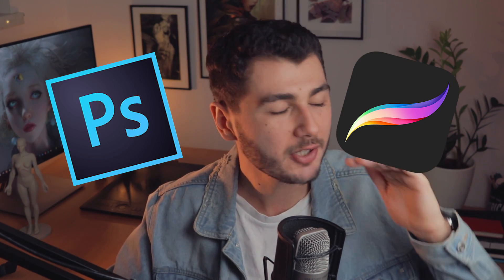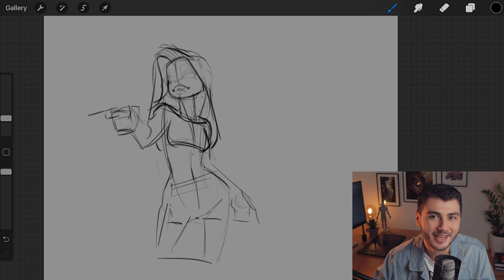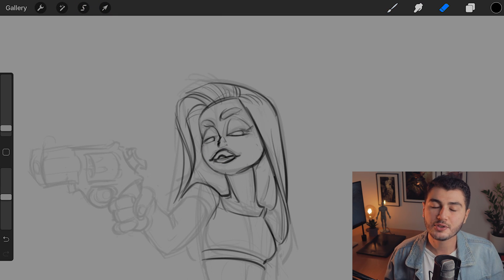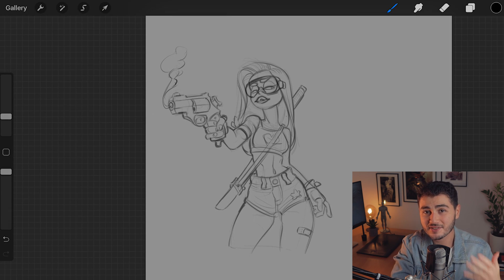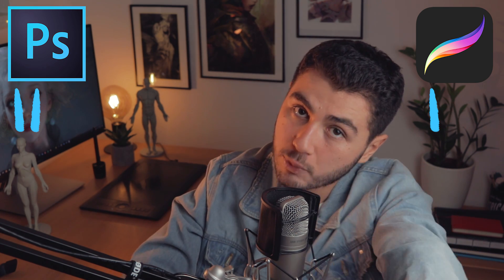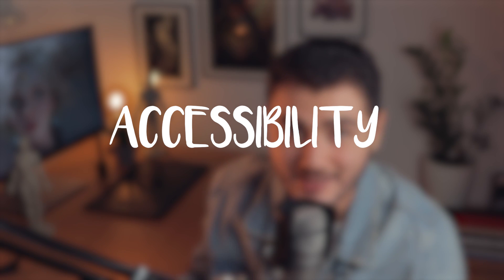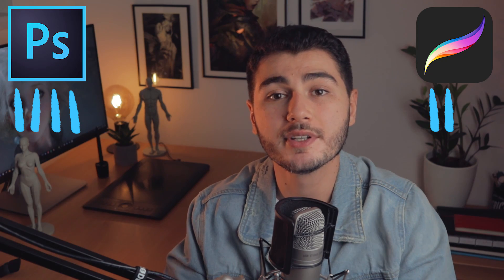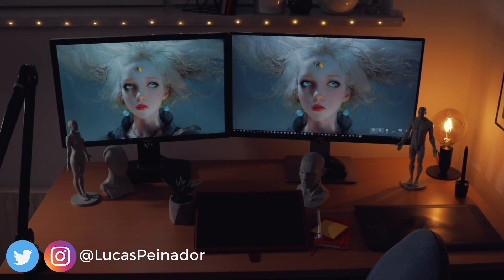Procreate vs Photoshop - Best Digital Painting Software for Beginners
Procreate vs Photoshop!? What is the best Digital Painting Software for Beginners?
In this video, I tell you what are the advantages and disadvantages of Procreate and Photoshop and which software you should use depending on what you are looking for.